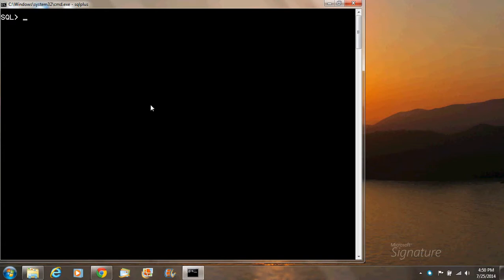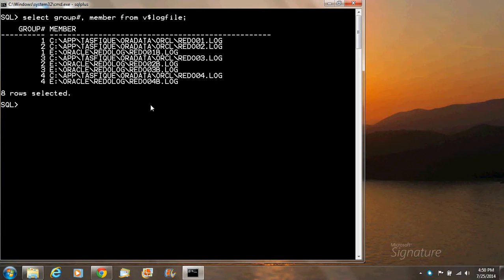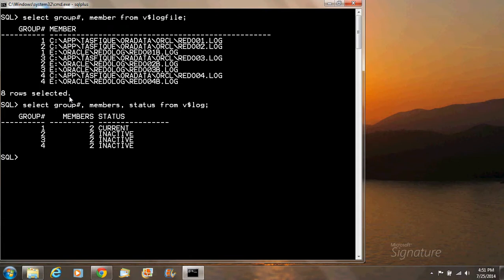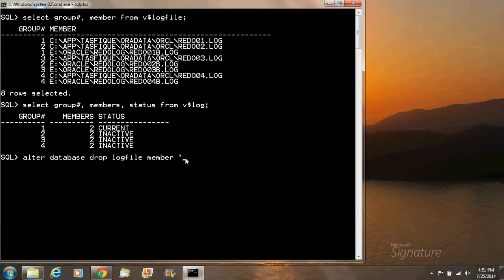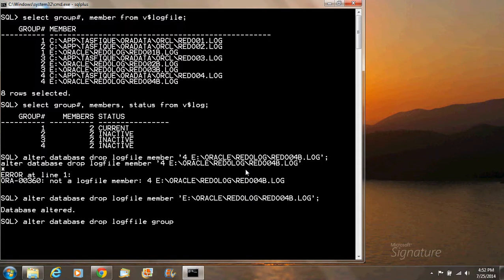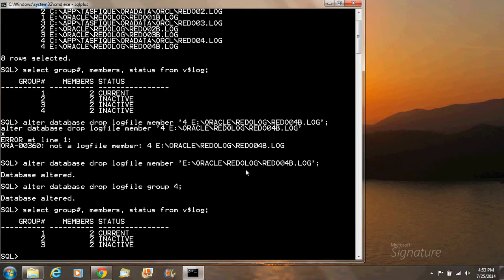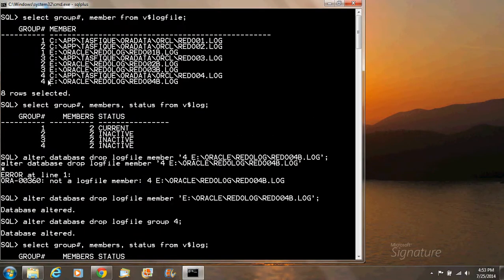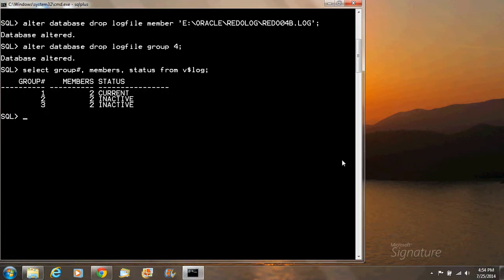How to drop a redolog member & group in Oracle 10g, 11g, 12c